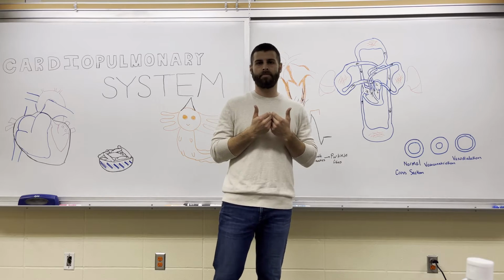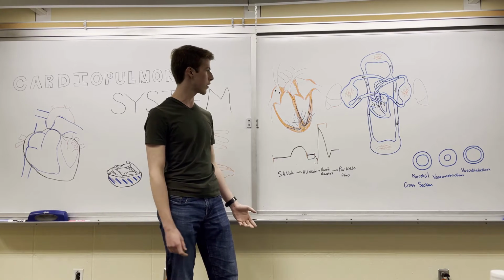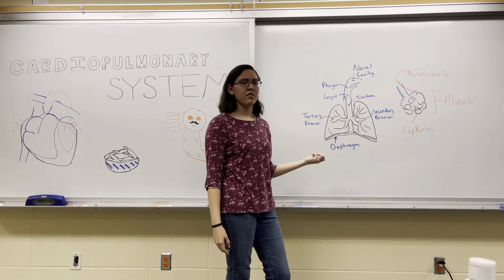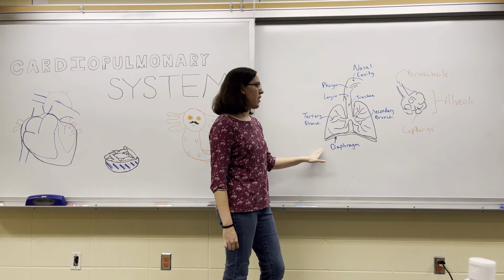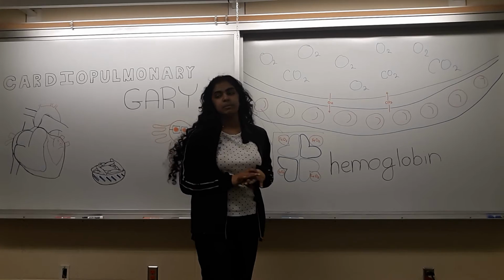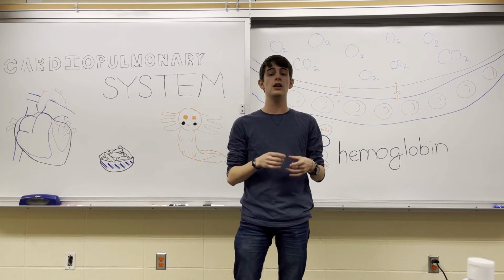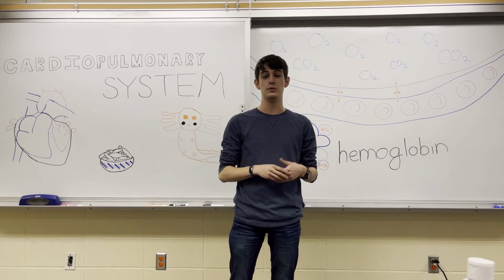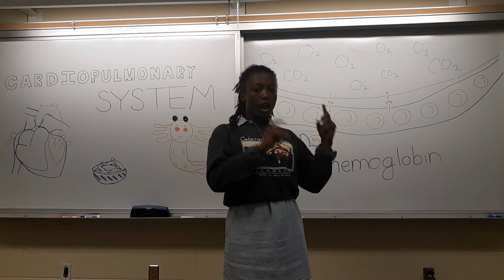The Cardiopulmonary System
Oral report for Dr. Baliraine's General Biology II class.